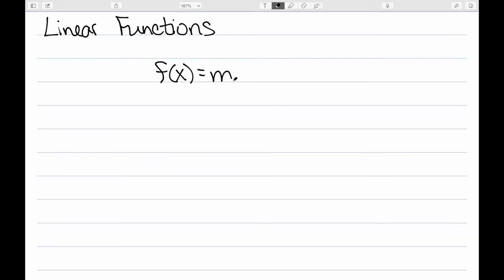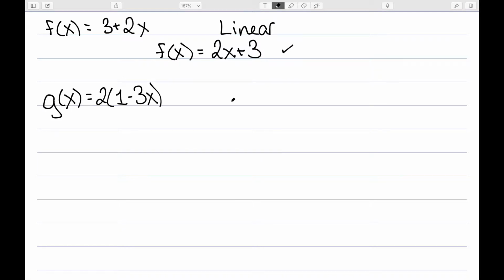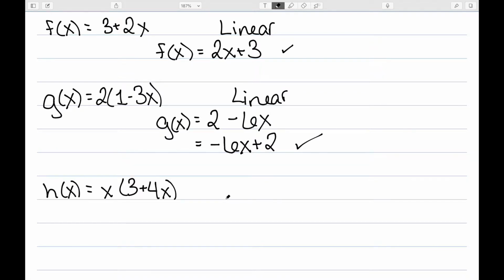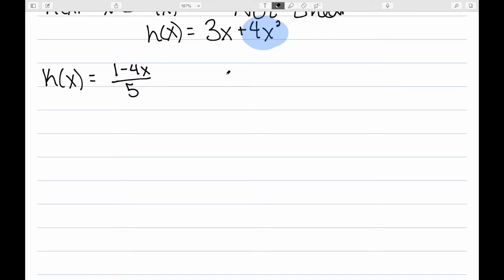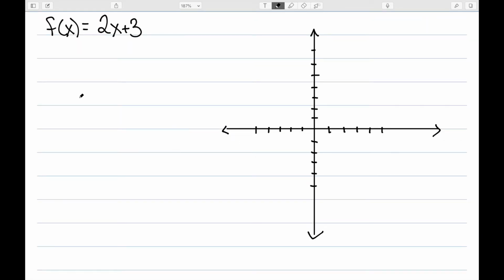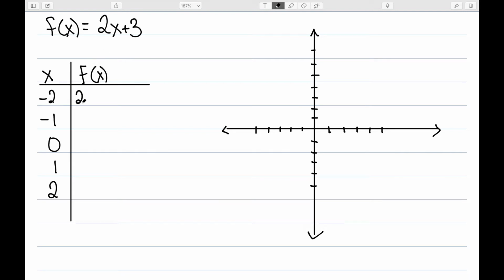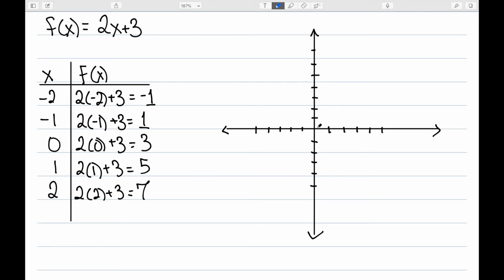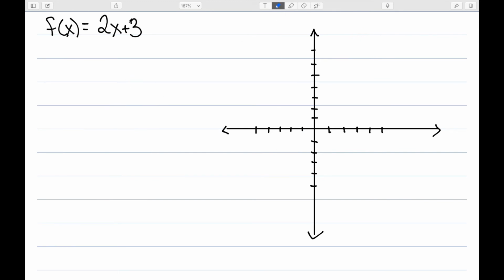Linear Functions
I discuss linear functions, how to determine if something is linear, and how to graph these.